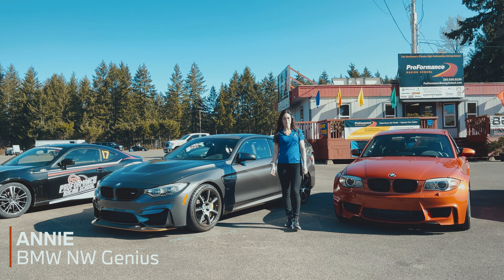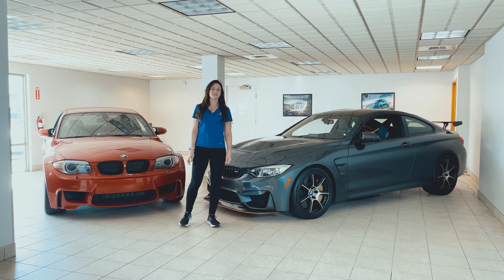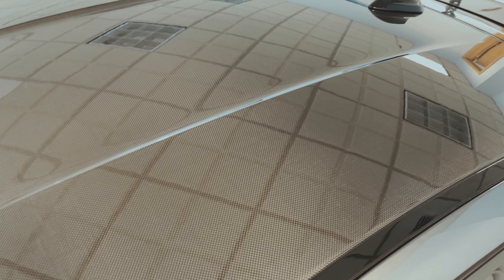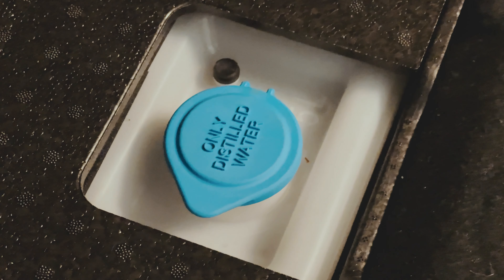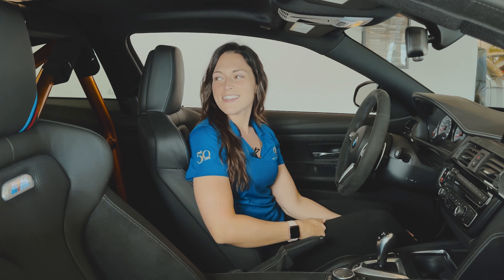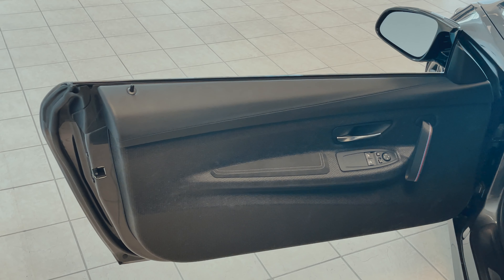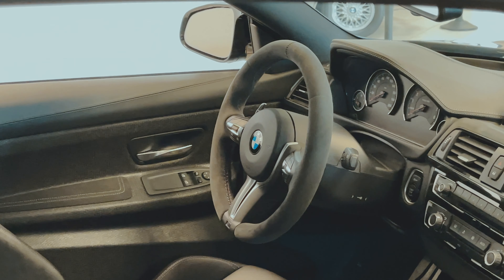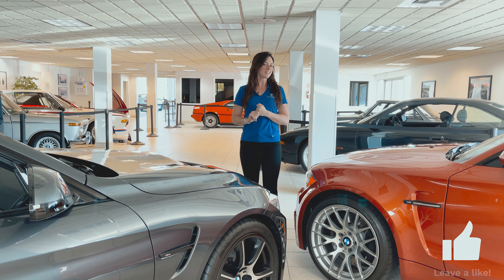BMW M4 GTS Feature Specs | Shot on iPhone 12 Pro Max | BMW Northwest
In this video Annie shows you around the 2016 M4 GTS! We took the car to Proformance racing school out at Pacific Raceways. Thanks to Don Kitch we got to take a couple laps around the track! We then headed back to the dealership where Annie then dives into performance, interior and exterior features of the car! Huge shout out to our owner Manfred for letting us take his two beautiful collector cars to the track. The M4 GTS and 1M. If you want to see more beautiful BMW's, stop in and check out our mini museum.